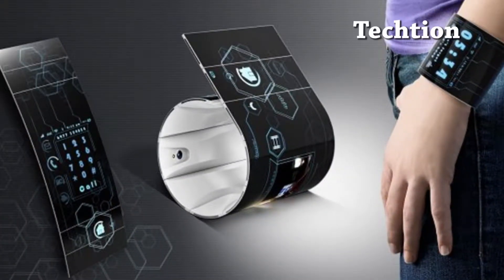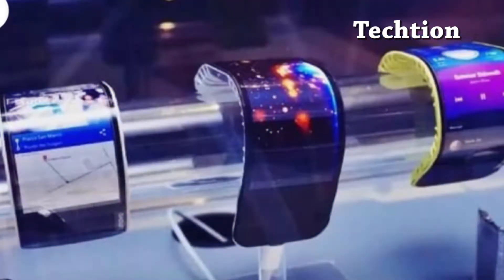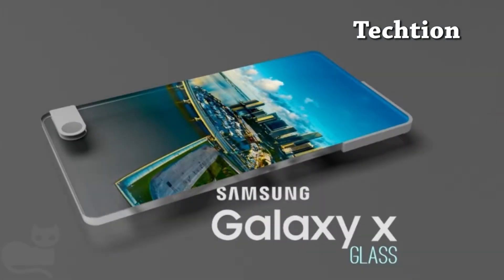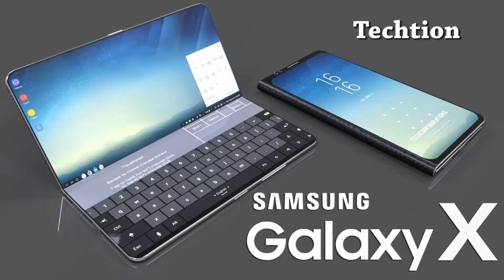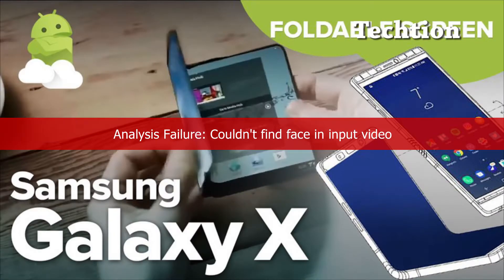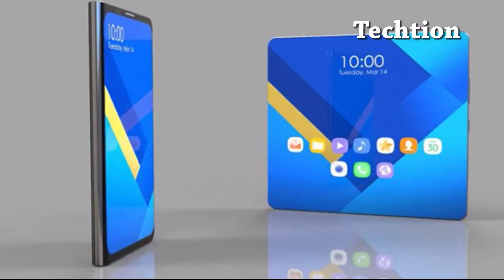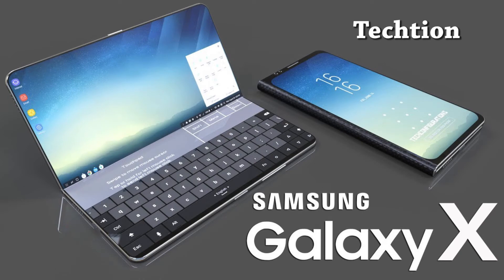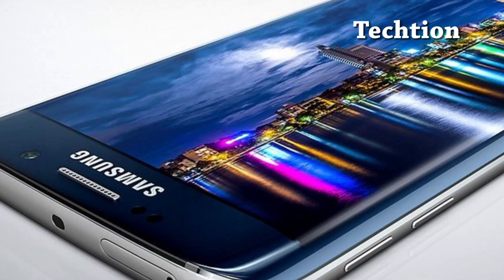Samsung Galaxy X Leaked Confirms Controversial Features!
Samsung Galaxy S9 (International Version**)
Samsung Galaxy S9 Plus (International Version**)
Amazon TodaysDeals & Offers